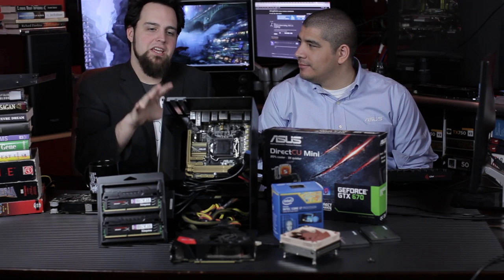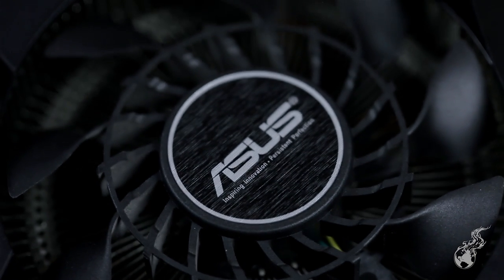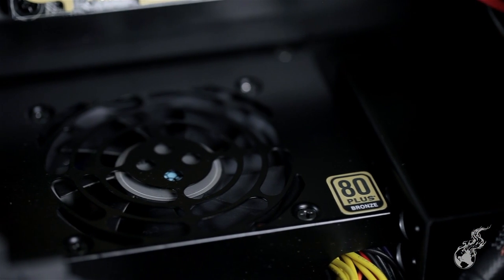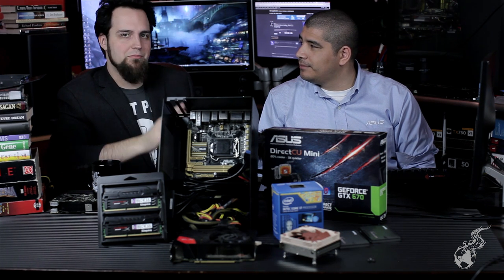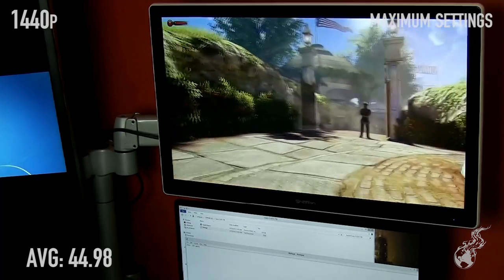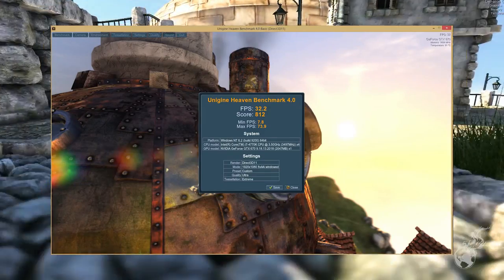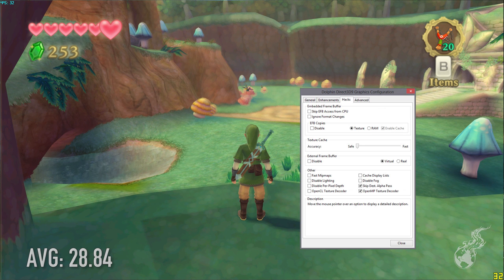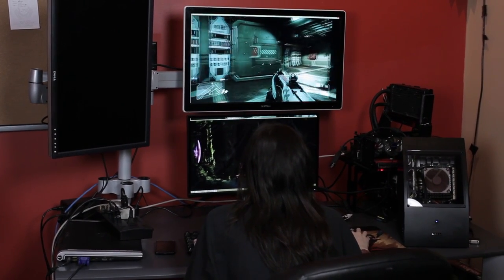Build the Most Powerful Mini-ITX System - July 2013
Full Specs: Motherboard: ASUS Z87I-Deluxe
CPU: Intel i7 4770K - If you are using this for gaming you can save money by getting an i5
Cooler: Noctua NH-L9I Low-Profile Cooler
GPU: ASUS GTX 670 Direct CU Mini
RAM:Kingston Beast Memory
Memory:Kingston HyperX 3K 240 GB (2x)
Case: Lian Li PC-Q30